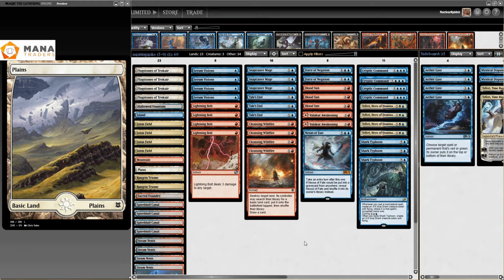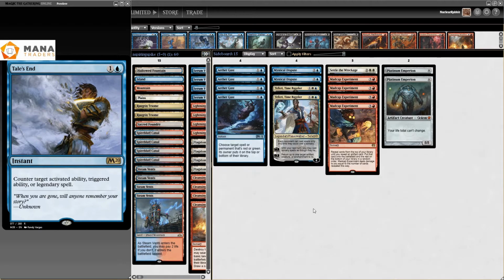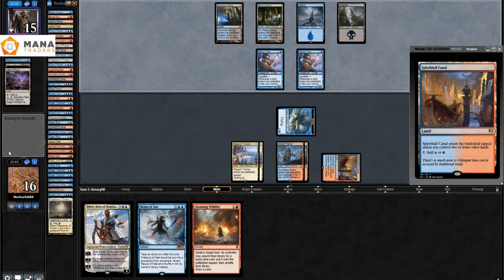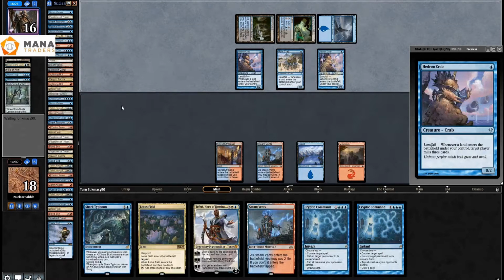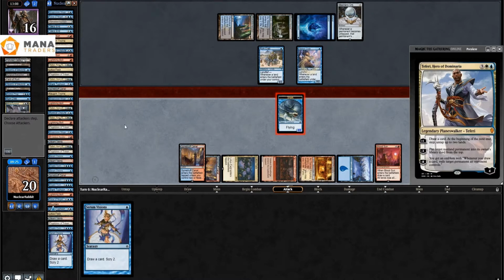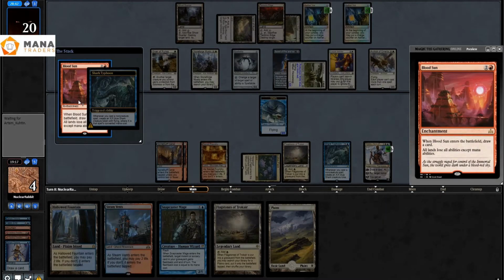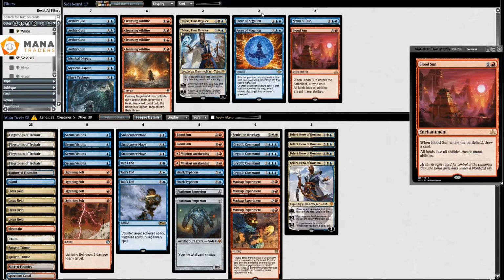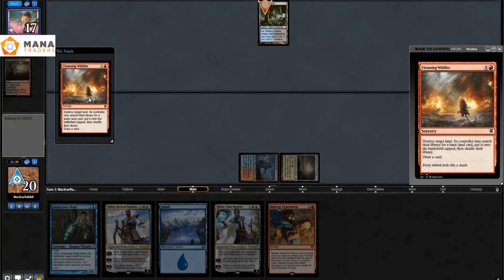Modern - Jeskai Lotus Sun - And I thought I could be salty